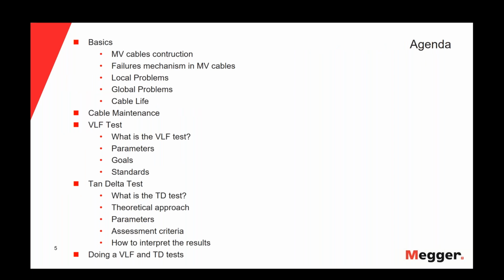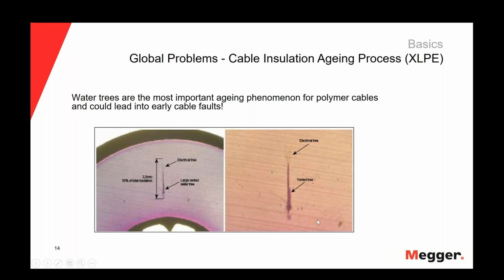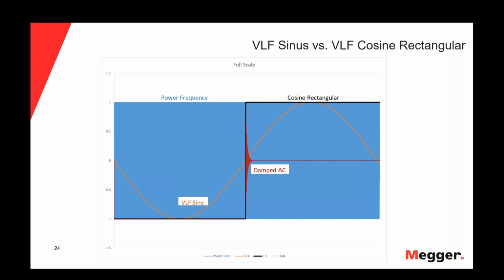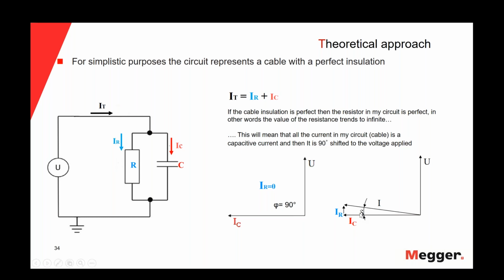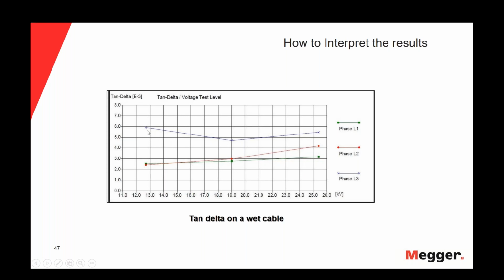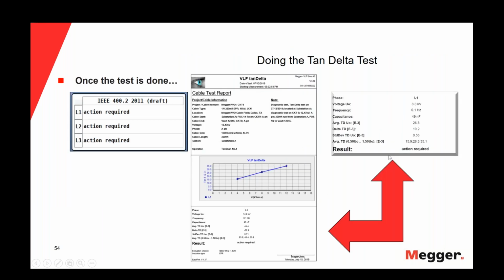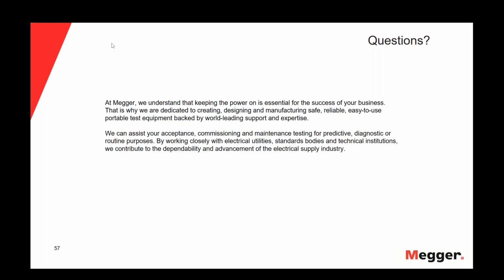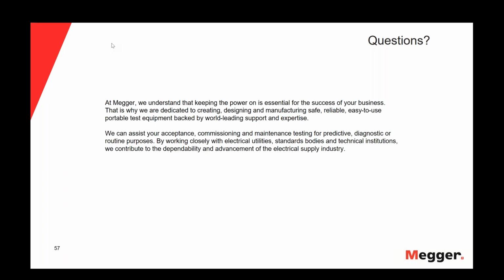Cable condition assessment with VLF and tan delta testing